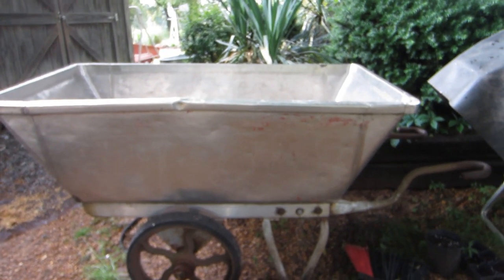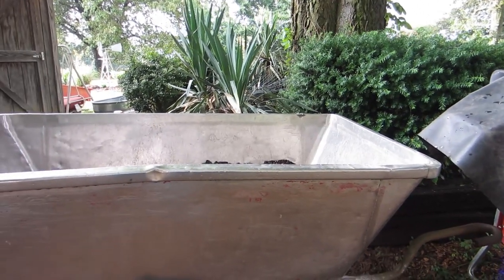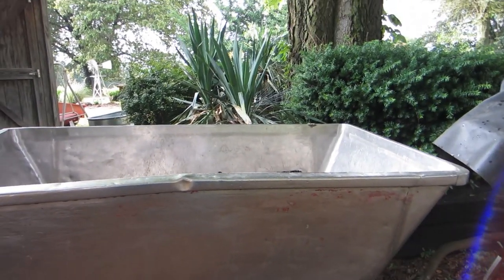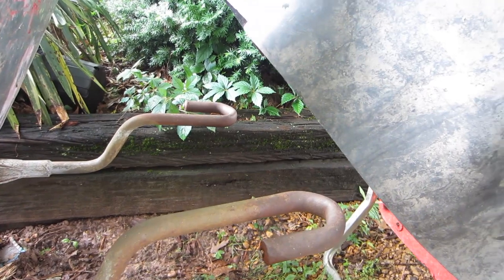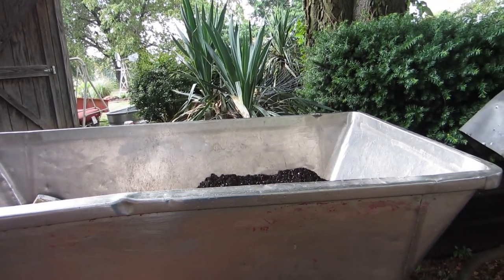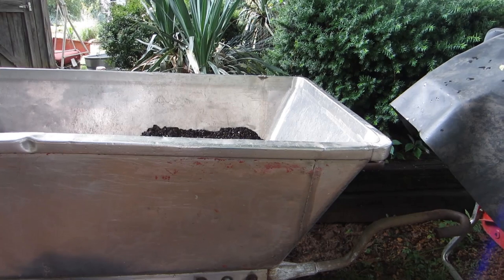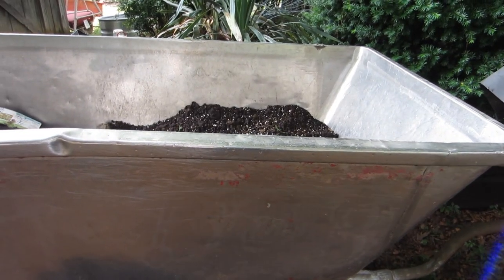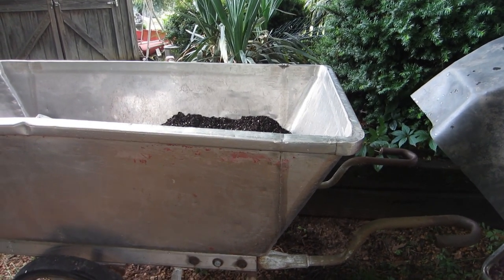Look at this Giant Wheel Barrel Purchased from Facebook MarketPlace for our Garden / Farm